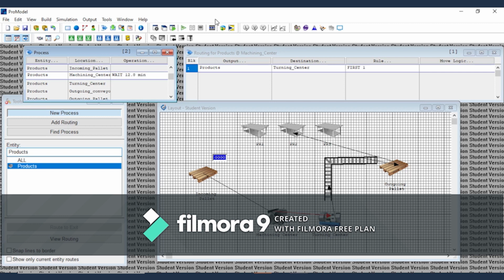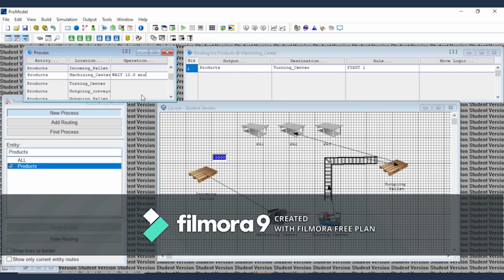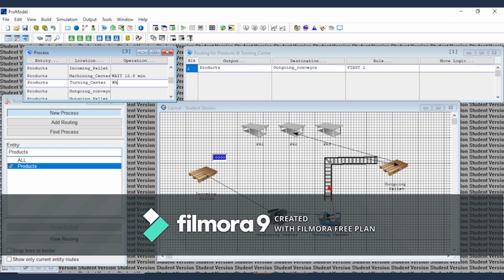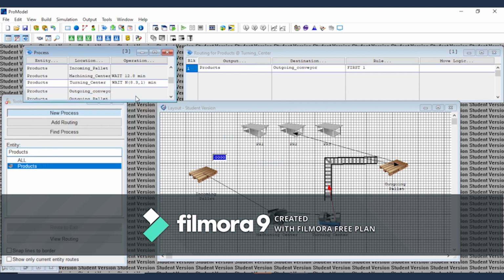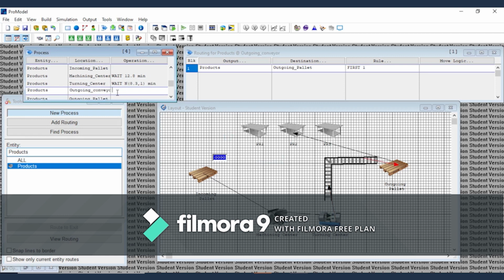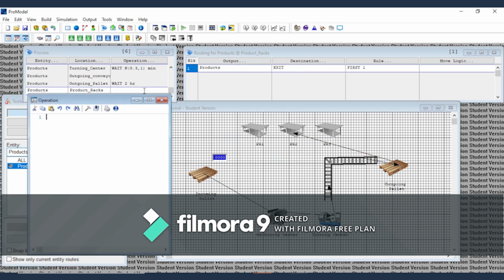07 Promodel Tutorial : Set The Operation Time